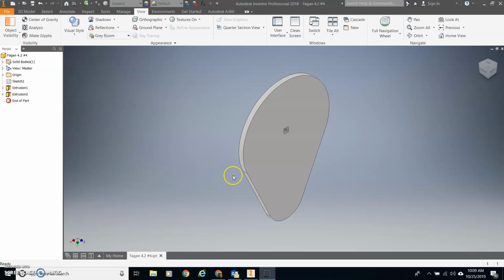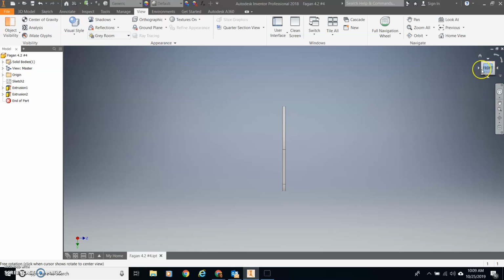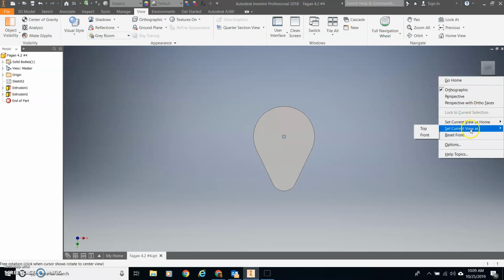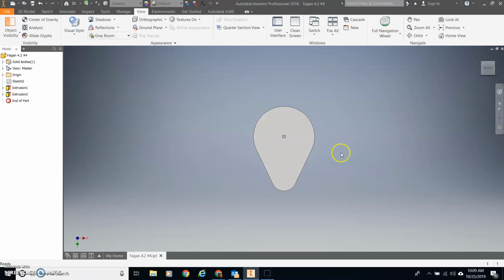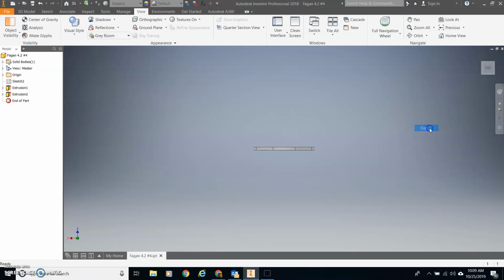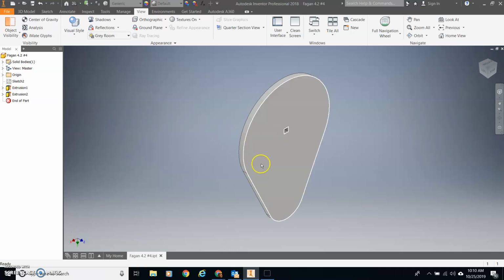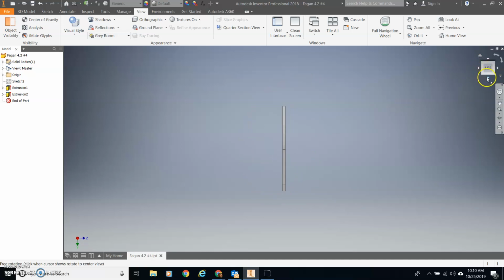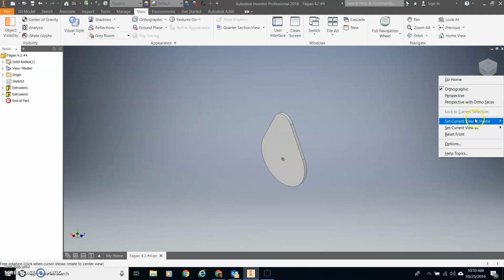Changing Part Orientation in Graphics Window